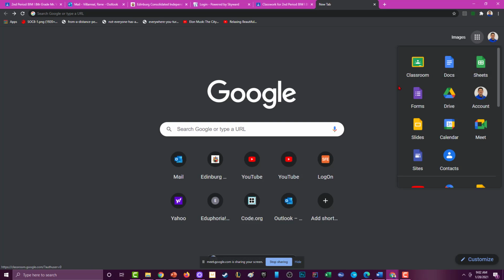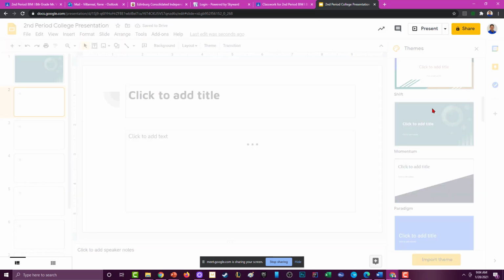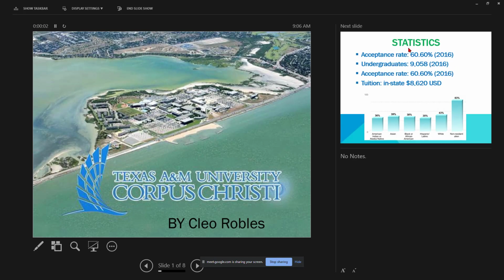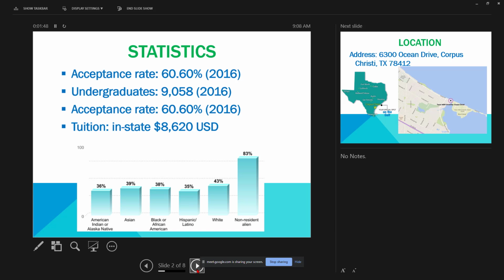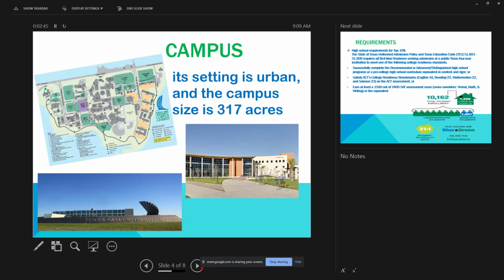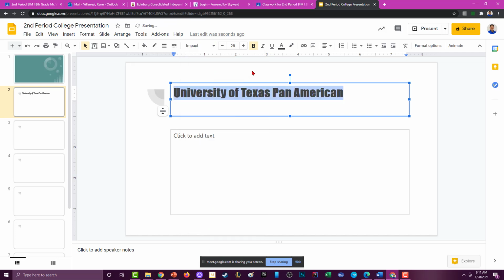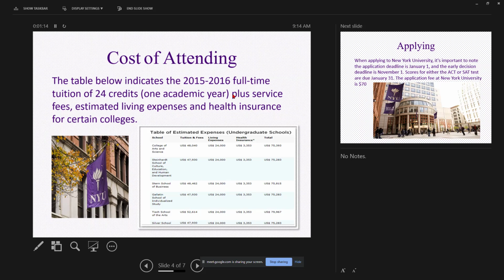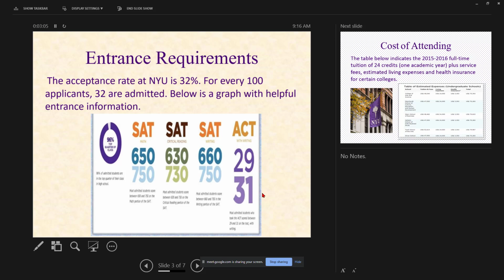Google Slides College Presentation